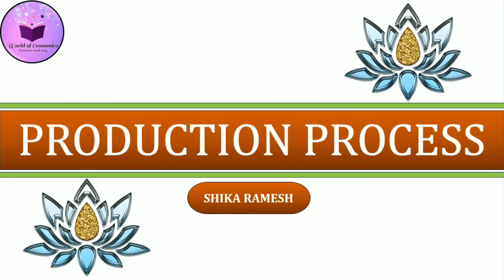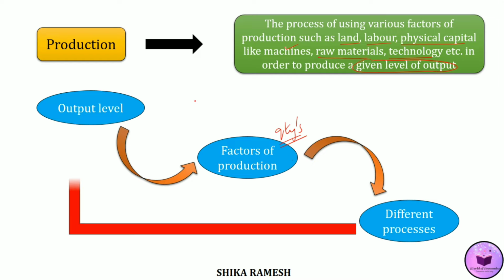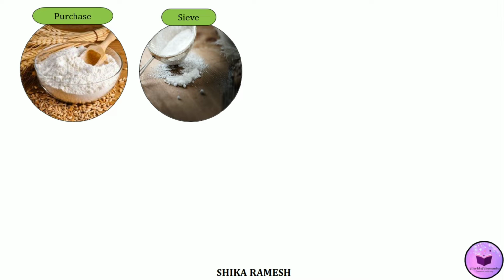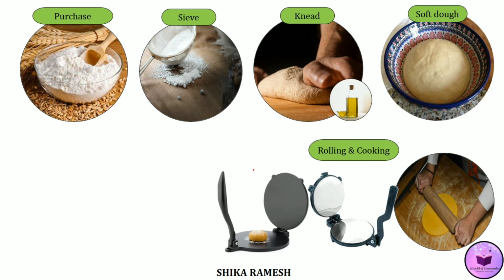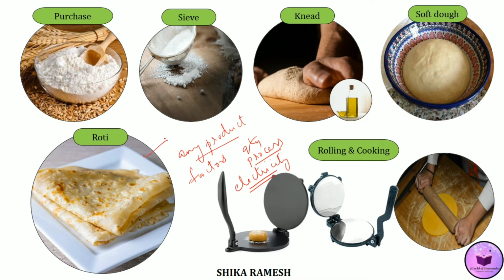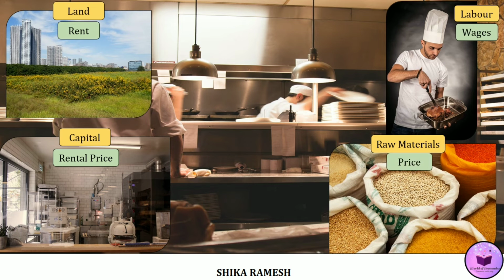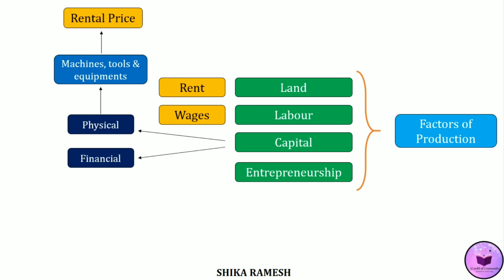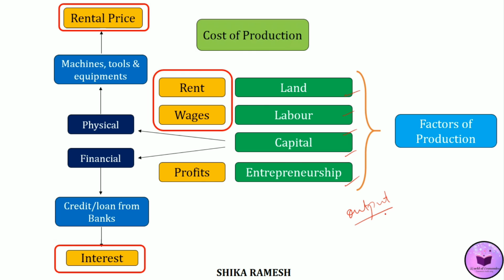How Production Happens in Economics (Stages Explained)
For the notes on Production Process and Production Function, click this

✴️Credits: Images from Pixabay.com
Image by chiplanay from Pixabay